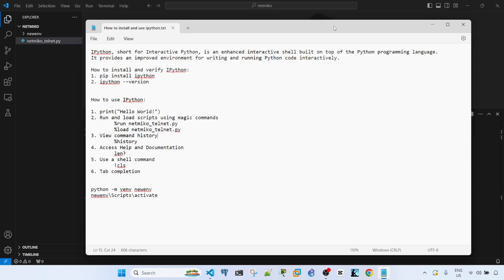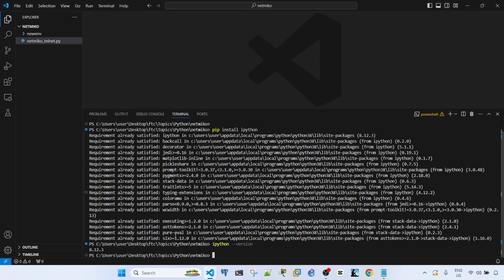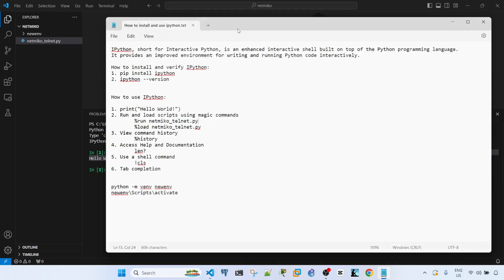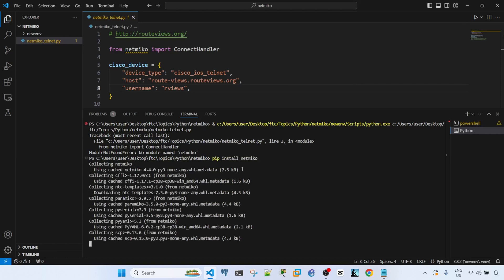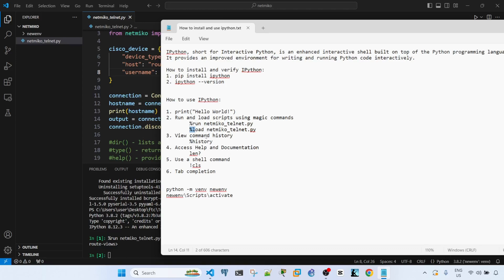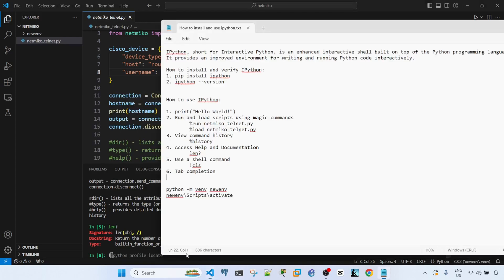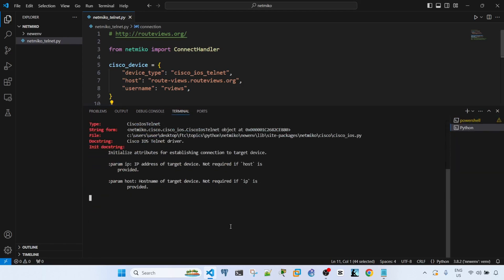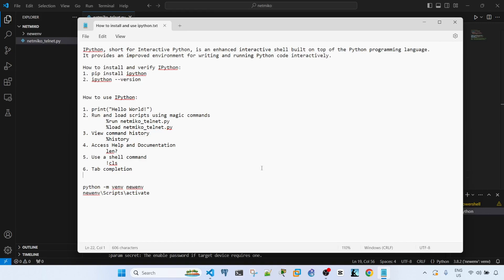How to install and use IPython in VS Code - Easy Guide!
IPython, short for Interactive Python, is an enhanced interactive shell built on top of the Python programming language.
It provides an improved environment for writing and running Python code interactively.

How to install and verify IPython:
1. pip install ipython
2. ipython --version

How to use IPython:

1. print("Hello World!")
2. Run and load scripts using magic commands
 %run netmiko_telnet.py
        %load netmiko_telnet.py
3. View command history
 %history
4. Access Help and Documentation
 len?
5. Use a shell command
 !cls
6. Tab completion